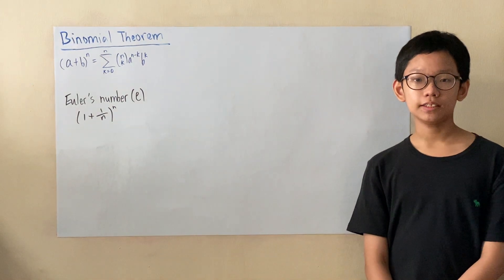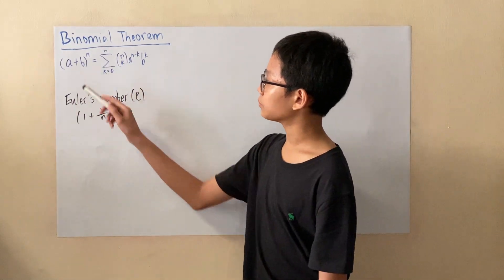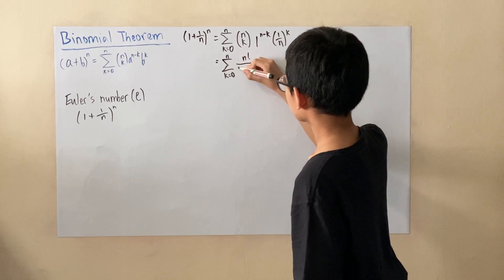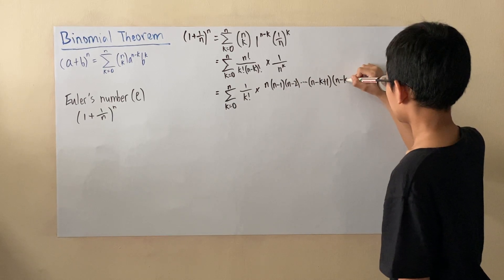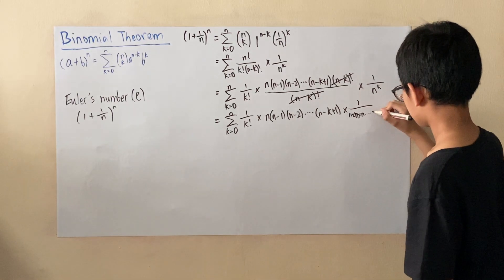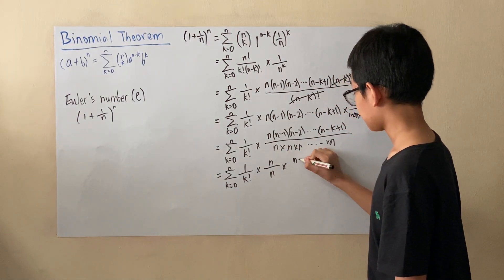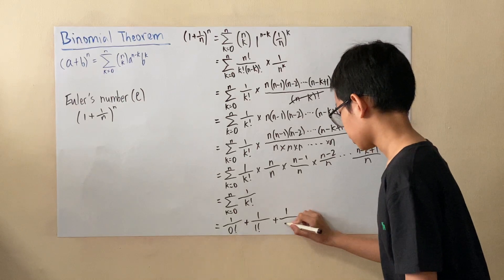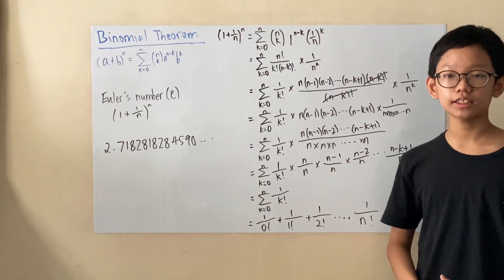Calculating Euler's number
How to use Binomial Theorem to calculate Euler's number with the formula (1+1/n)^n?